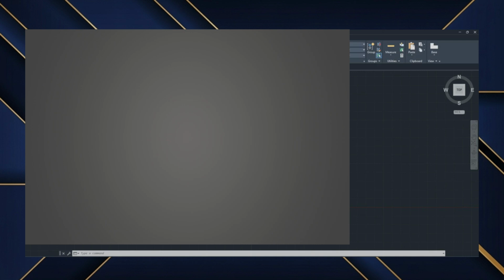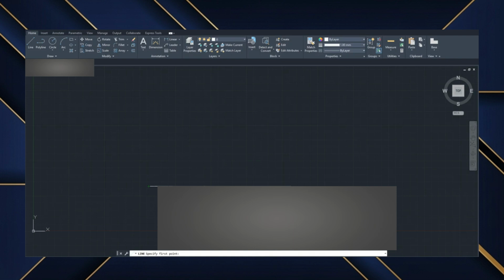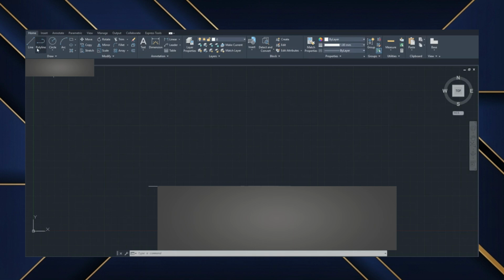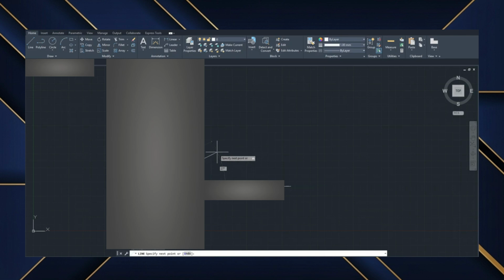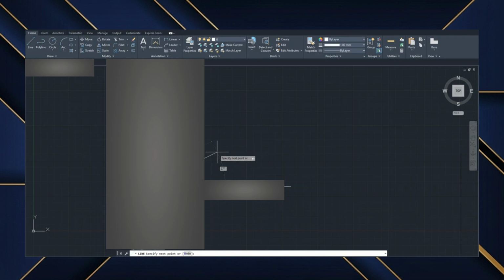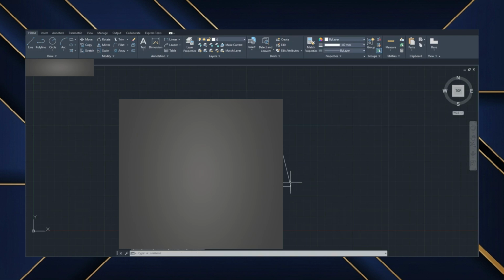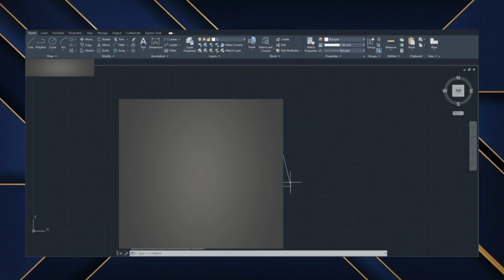How to Lock Angles in AutoCAD Draw at Fixed Angles Easily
Learn exactly how to lock angles in AutoCAD to ensure high precision in your technical drawings. This tutorial covers the use of Ortho Mode for 90-degree constraints and Polar Tracking for locking your cursor to specific angle increments like 30, 45, or custom settings. Master these essential drafting tools to speed up your workflow and eliminate measurement errors.